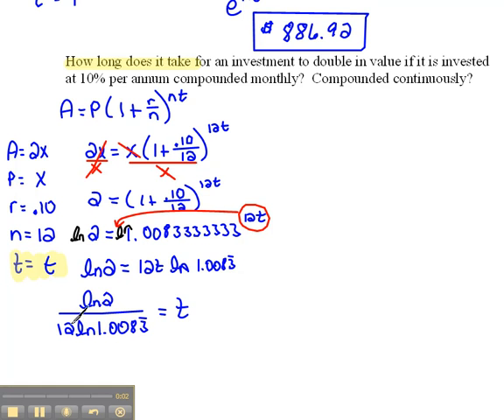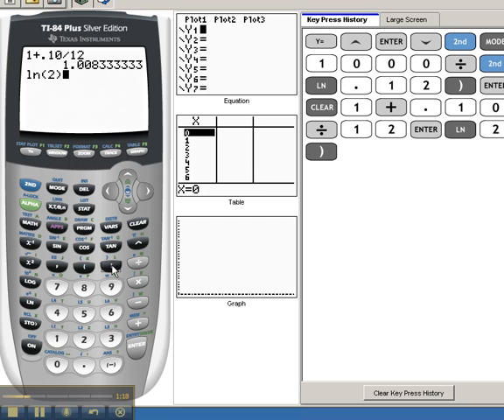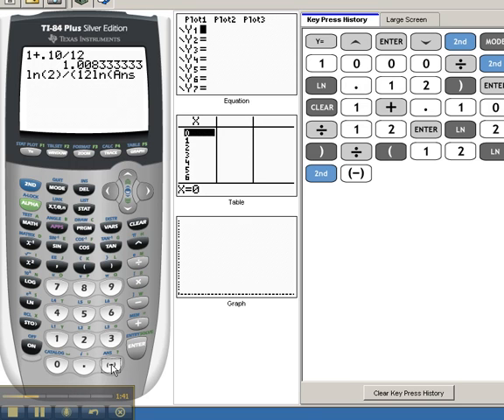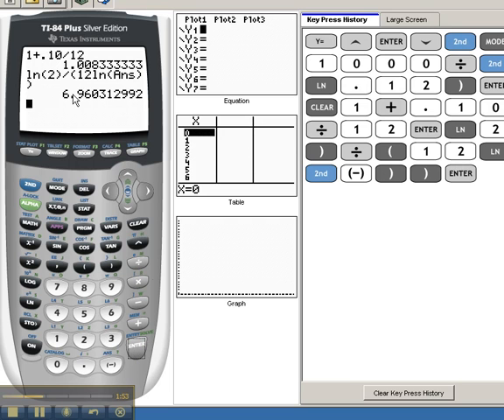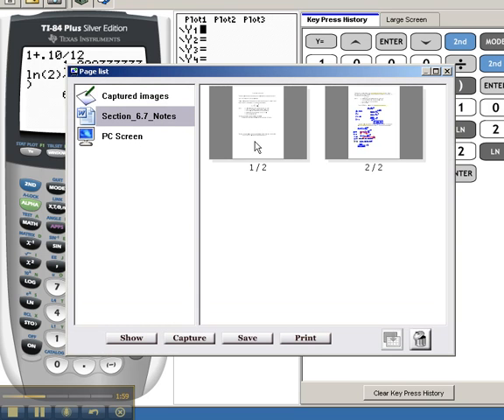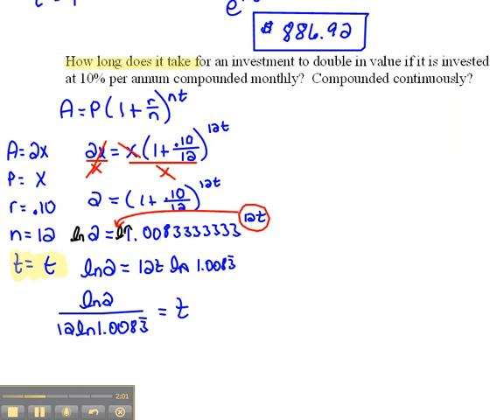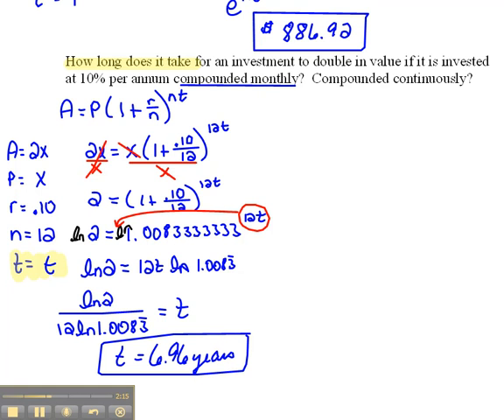Doubling Investments part 2 6.7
How to use a calculator to retain decimal places and find time to double an investment.